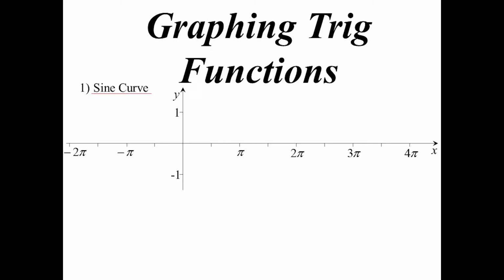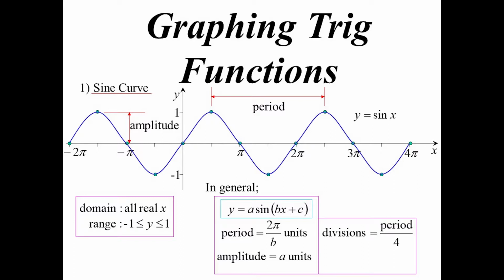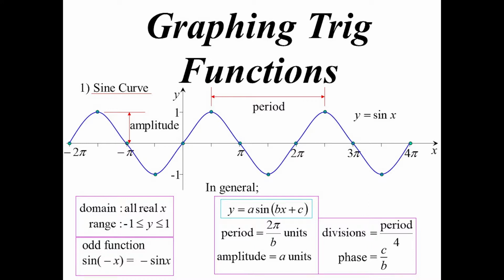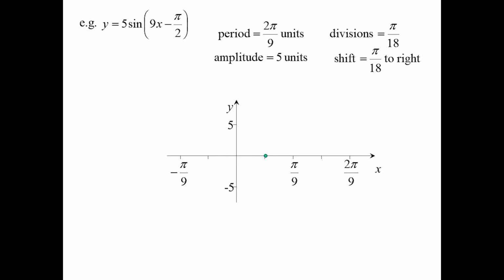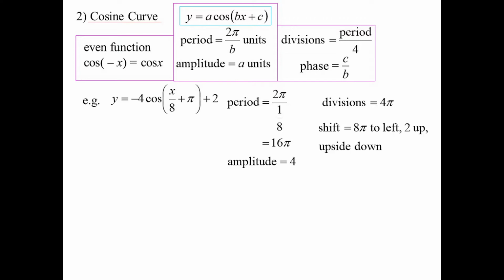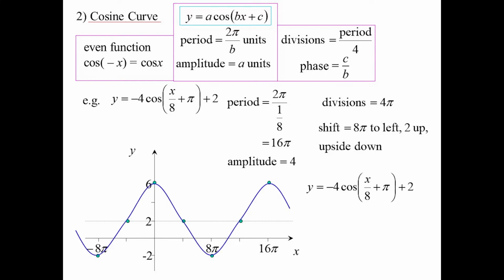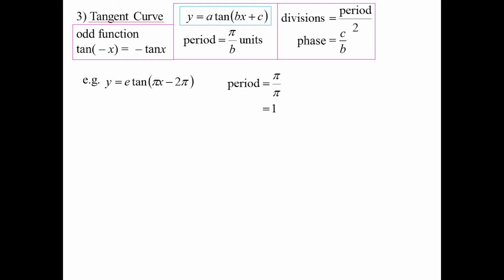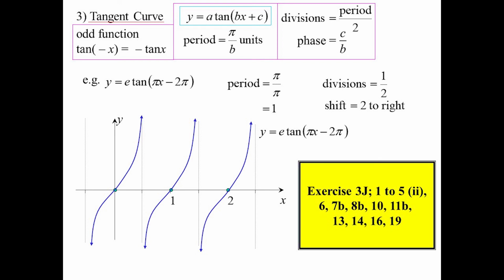12X1 T02 07 graphing trig functions 2020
Transforming the basic trig functions